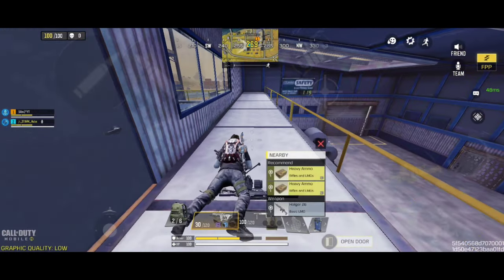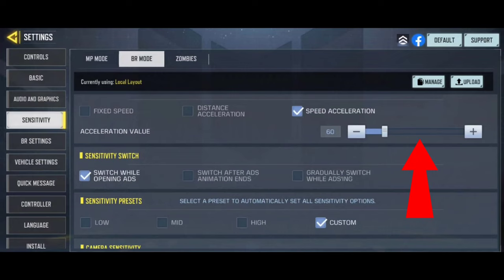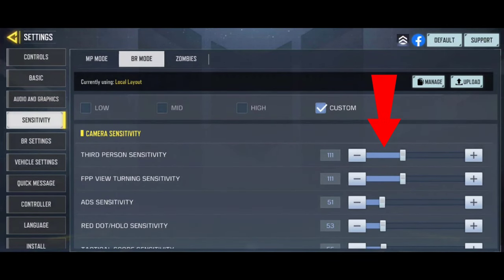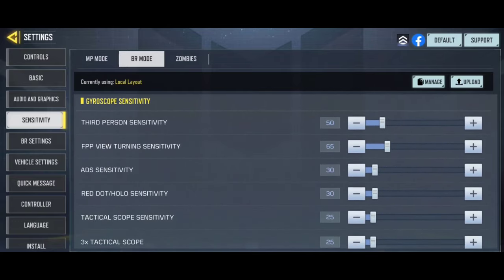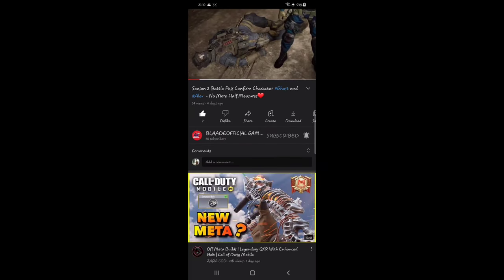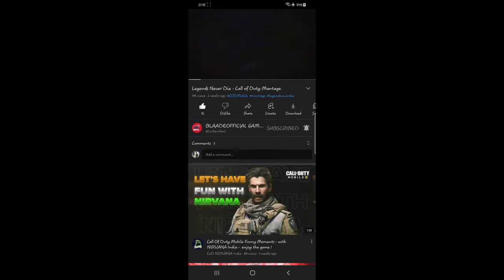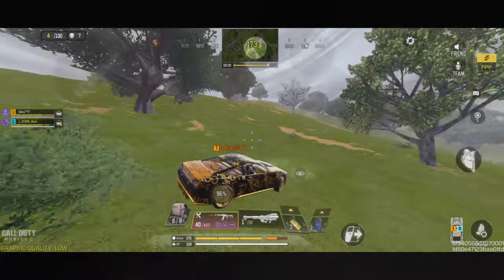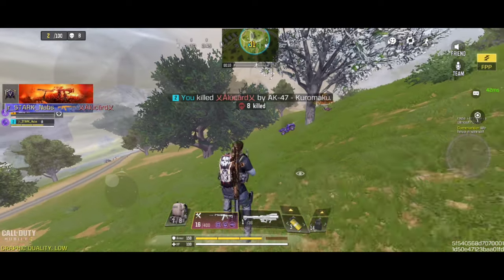New SENSITIVITY in codmobile Season4 - Nirvana INDIA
CODMobile​​ CallOfDutyMobile​​ CODM​​ Season4 CODMobile Shorts

We are officially Now - "CoD NIRVANA India" on youtube

I am Jr.Stark.Nabs and i am going to introduce some of my teammates including myself too

 We are nirvana from INDIA

I was Enjoying Enemie's Lwgwndary SNOWBOARD after killed him
Music Name-
Nirvana INDIA OFFICIAL SOUNDTRACK©
Music created By - Gautam_Golder (Kolkata)
lead Guitarist of Morphine_India

1- ALEX YT
2-JR.STARK.NABS

EDIT & VOICE OVER :- JR.STARK.NABS (NABARUN SAHA)